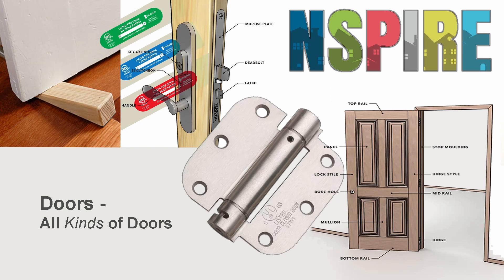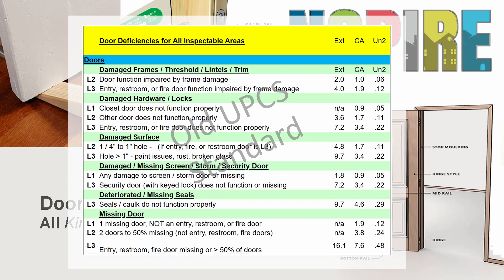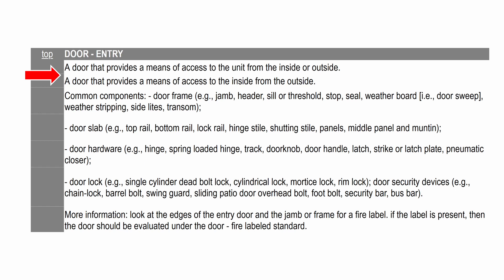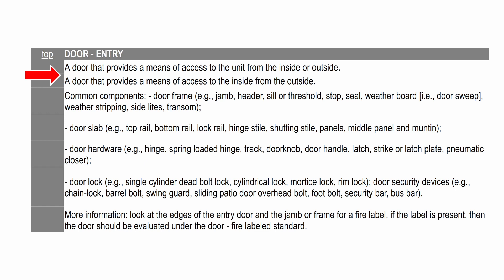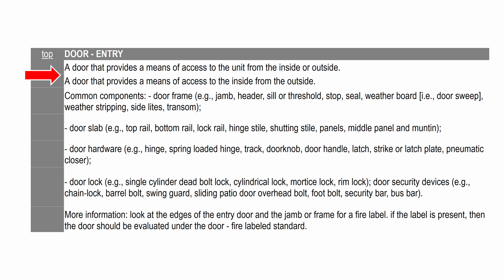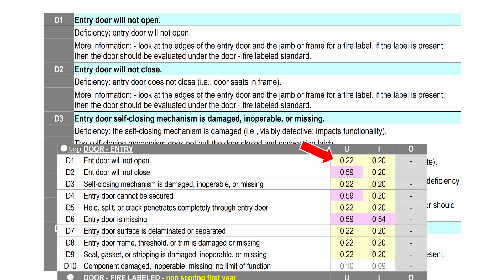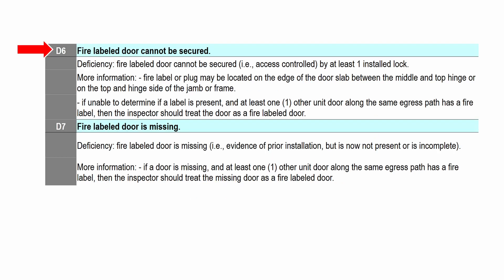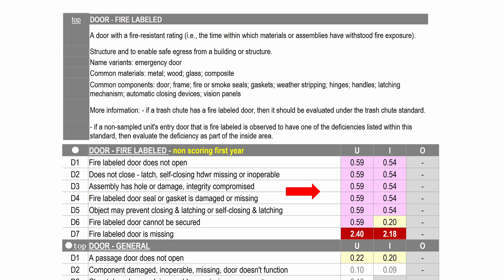Doors - All Kinds of Doors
NSPIRE categorizes 4 different types of doors into Inspectable Items, namely Door - Entry, Door - Fire Labeled, Door - General, and Garage Door.  This video explores the entire range of door types and the new standards applied to them.